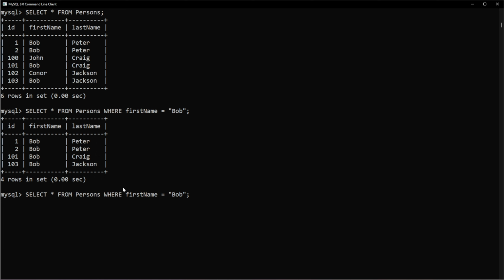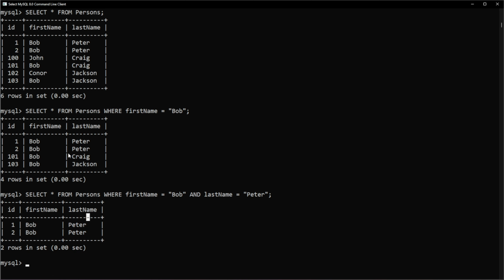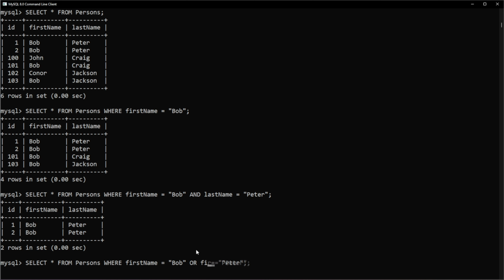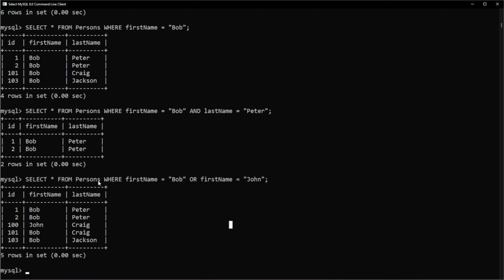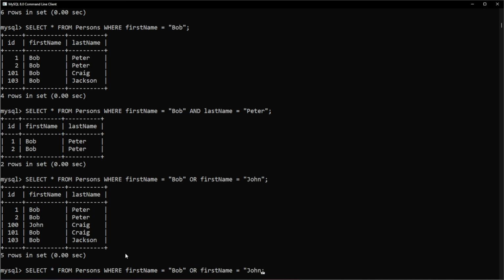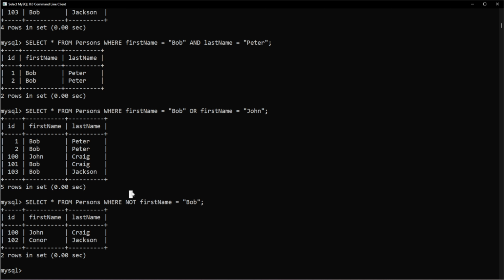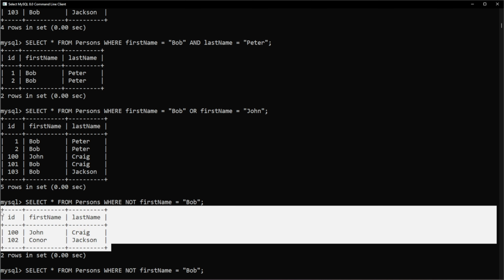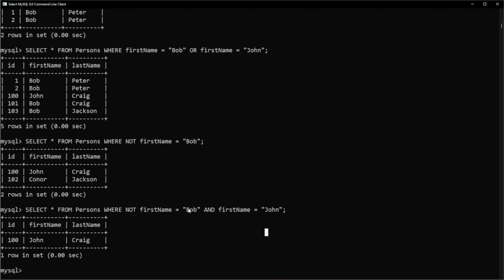MySQL Tutorial 14 - And, Or, Not